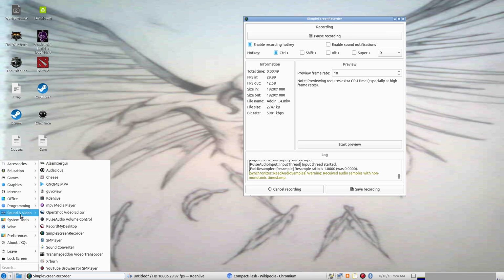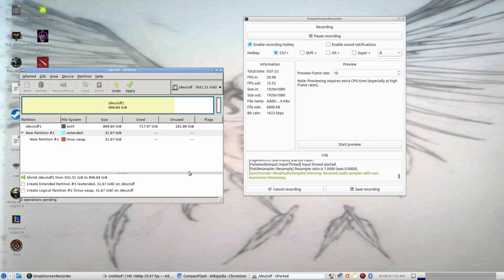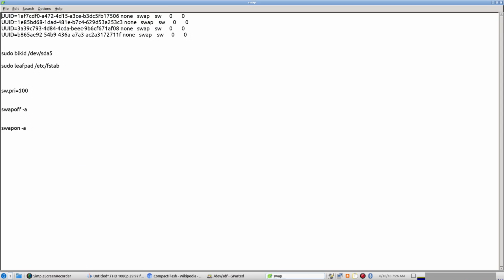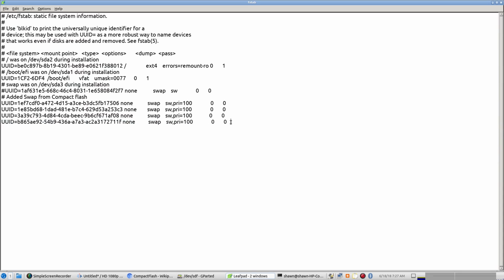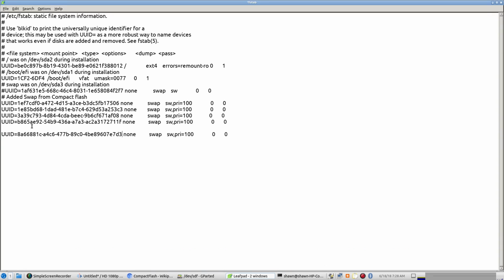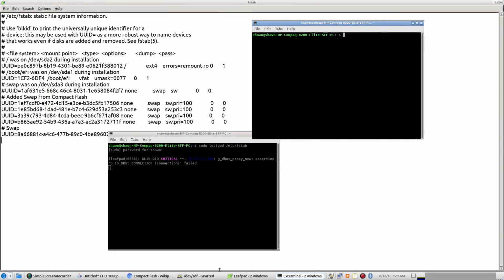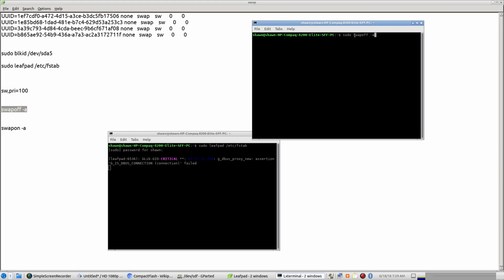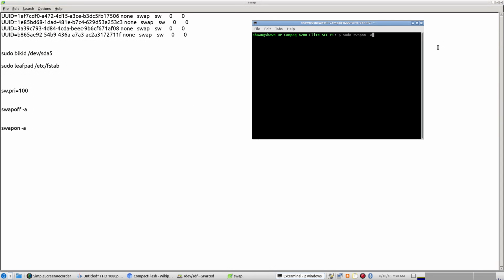Adding Swap Space in Linux!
In this video I show you how to add swap space in debian operating systems.